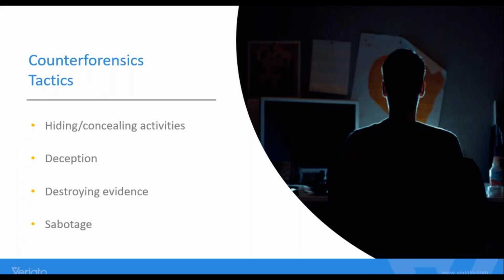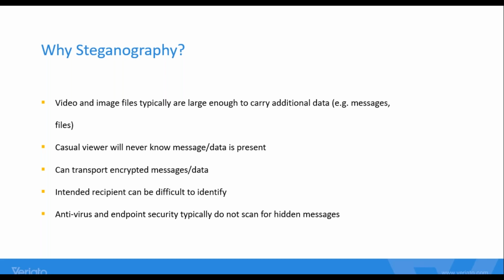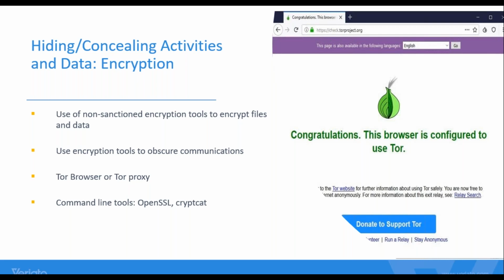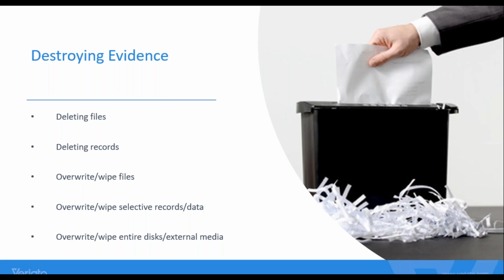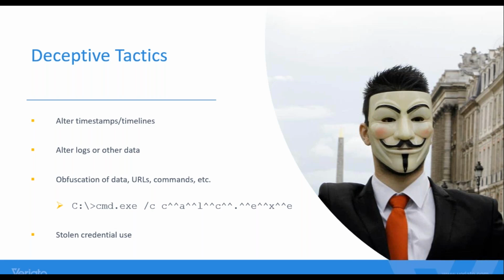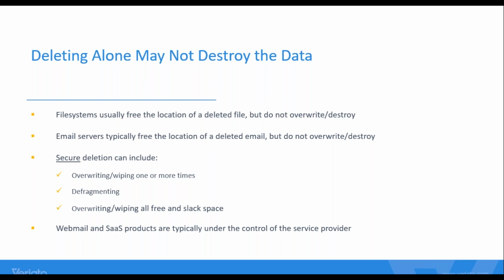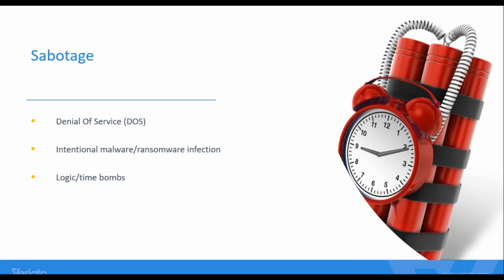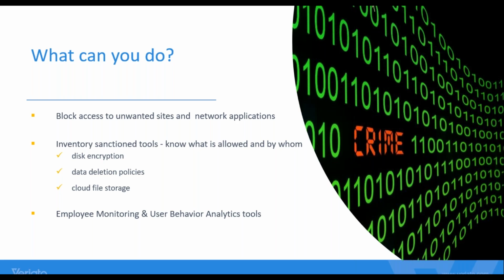Counterforensics: How Insiders Evade Forensics and How to Reveal Their Hidden Tracks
Sophisticated data theft and other covert malicious actions by Insiders can involve covering their tracks with tools to erase data, hide data or even appear to be activities other than what actually occurred.